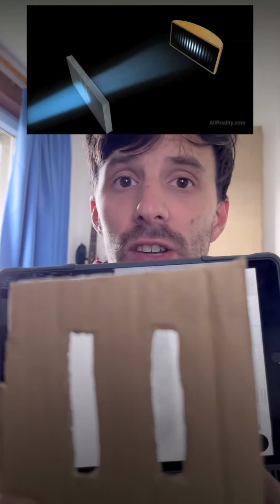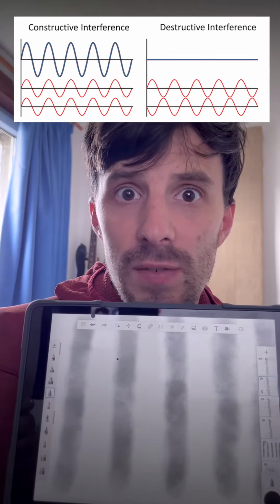Quantum physics - The Double Slit Experiment - explained simply and clearly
The double slit experiment in quantum physics explained simply, quickly and clearly using no jargon.

One of the most famous physics experiments of which there is still no concern us as to its interpretation.

It highlights wave particle duality at a quantum level and the measurement problem and observer effect.